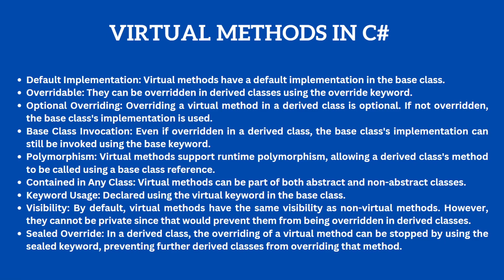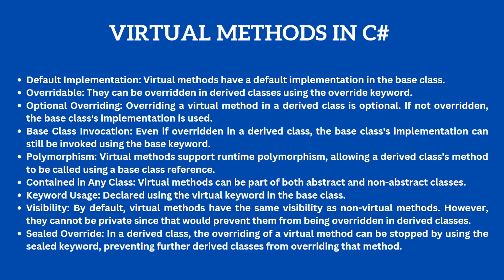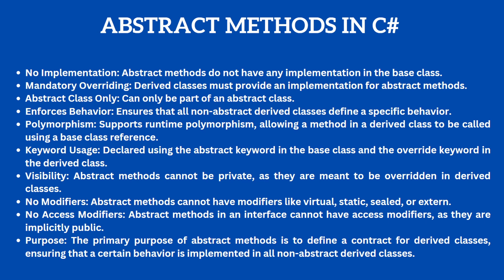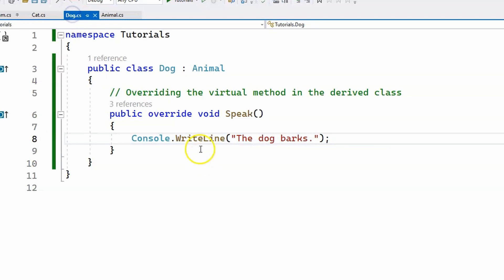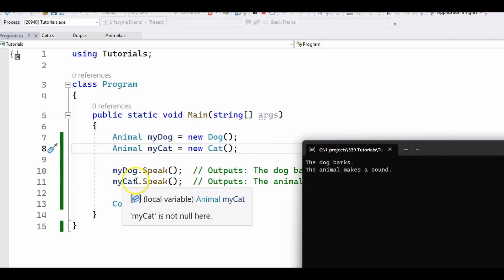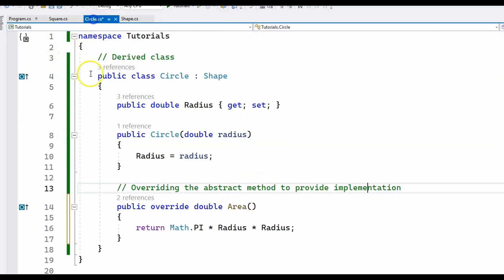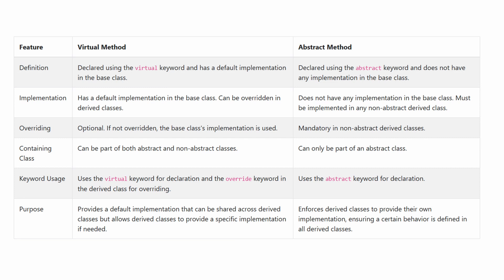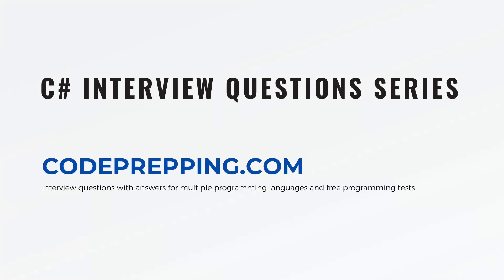What is the difference between a virtual method and an abstract method in C#?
Explore the key differences between virtual and abstract methods in C#. While virtual methods provide a default implementation in the base class that can be optionally overridden, abstract methods enforce a mandatory implementation in derived classes, showcased through illustrative code samples.